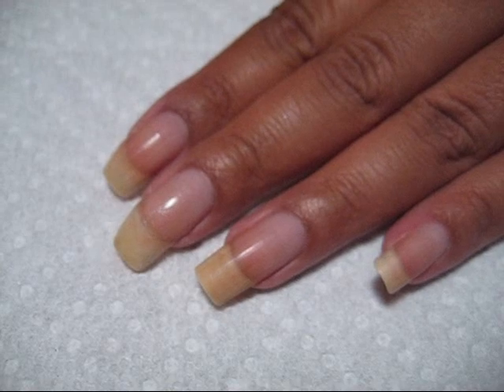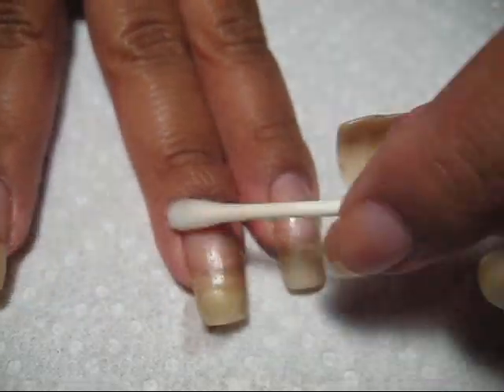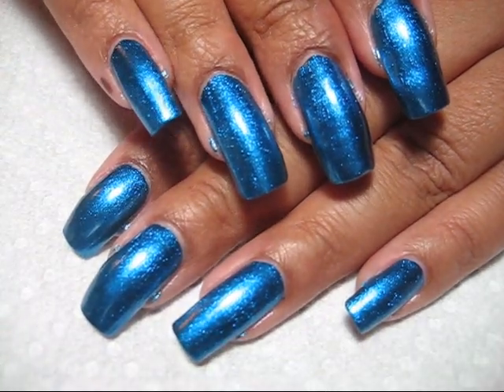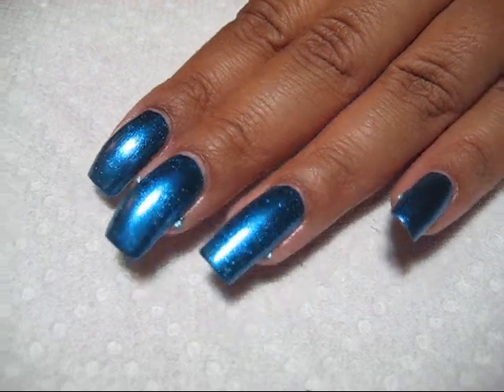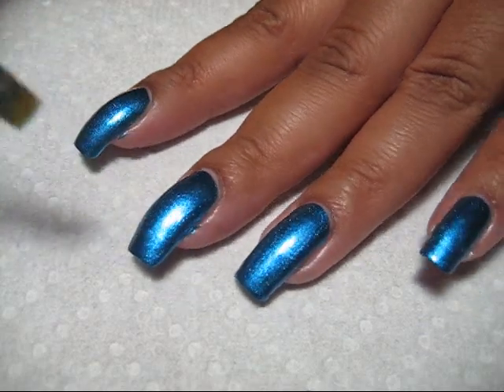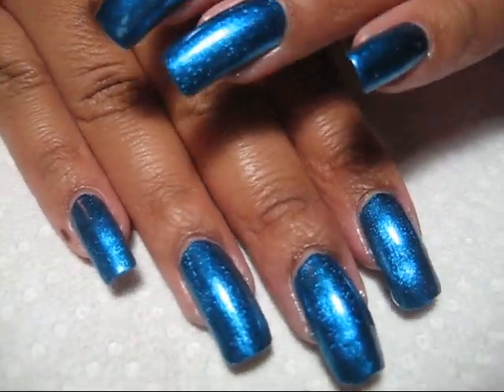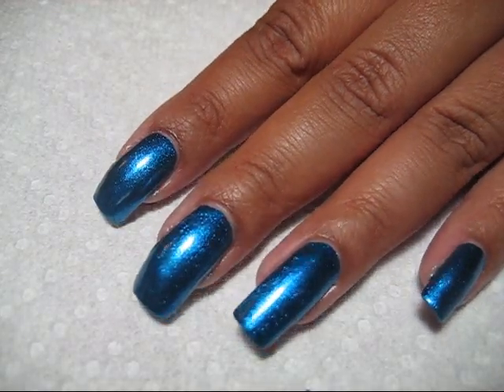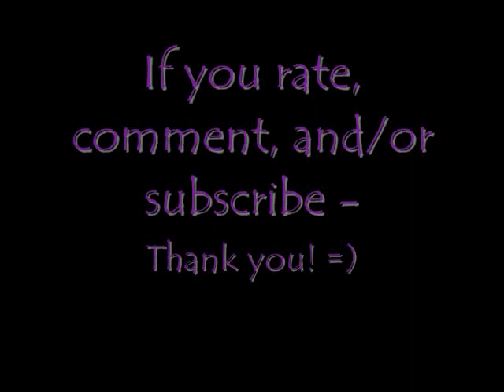How To: Basic Manicure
Blog post with a LOT more info ... I expect my followers to add lots of their own tips in the comments there & on the Fan Page too, so please check it out!

On my nails: OPI - Swimsuit ... Nailed It! from the Miss Universe Collection